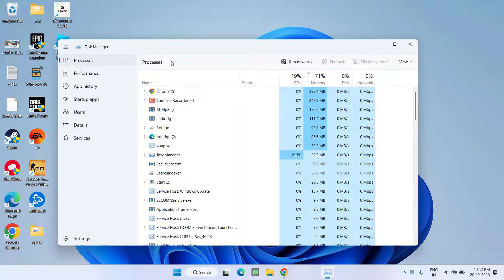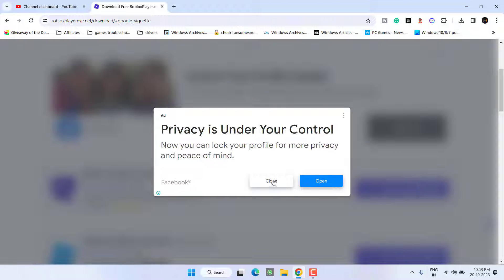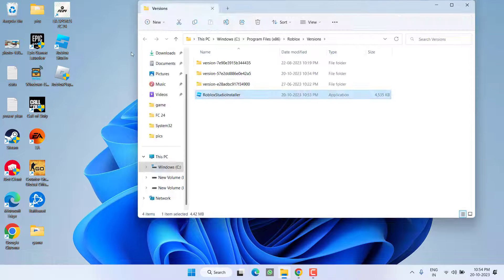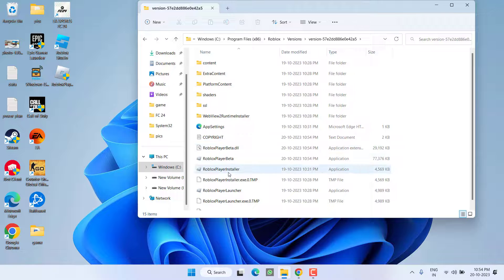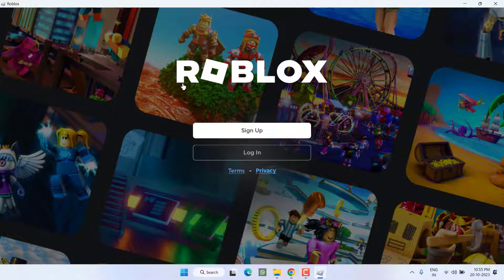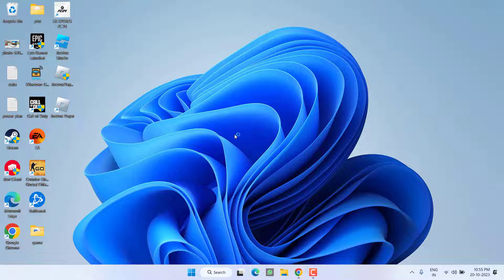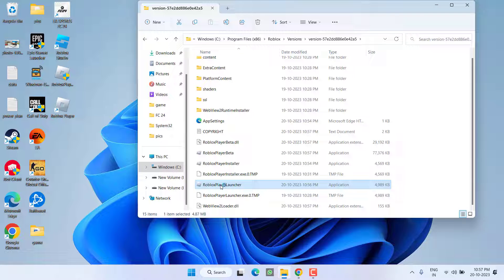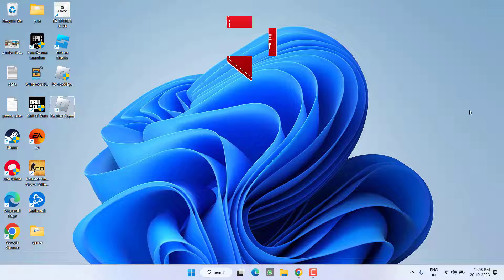Roblox running in the background FIX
Whenever users launch the roblox, roblox running in the background only or else roblox launch and crashes which results in roblox not launching.
So this video is all about fixing the issue with roblox running in the background only and roblox not launching in windows pc.
watch the complete tutorial to get the proper resolution for the issue of roblox running in the background.